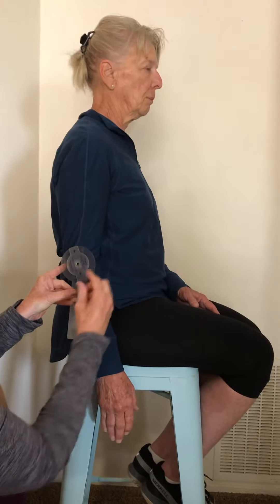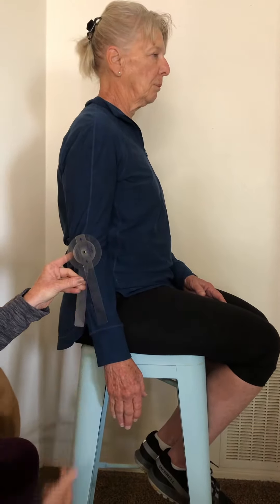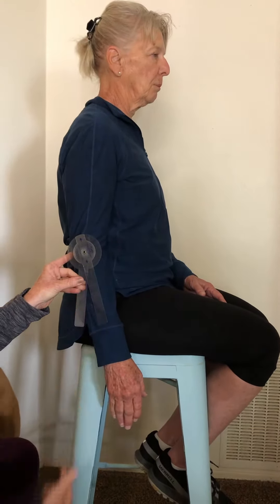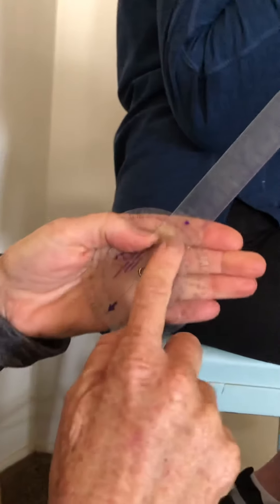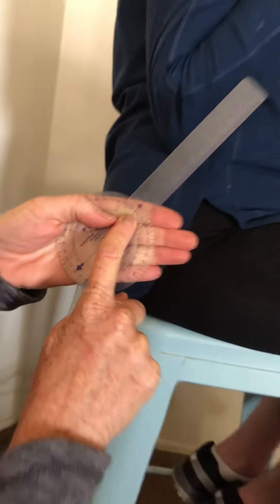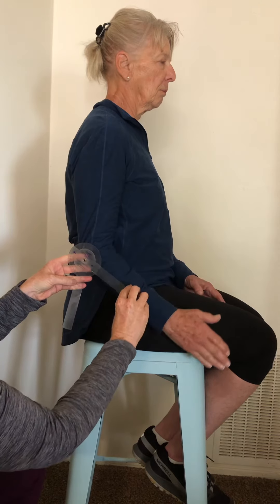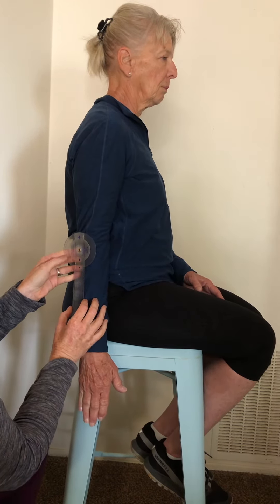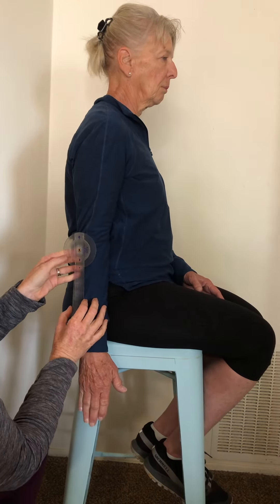April 30, 2021 Elbow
Elbow flexion and extension